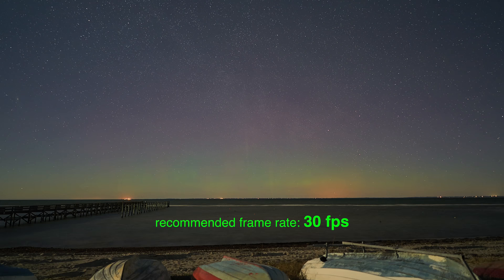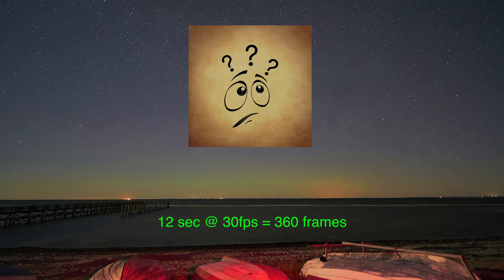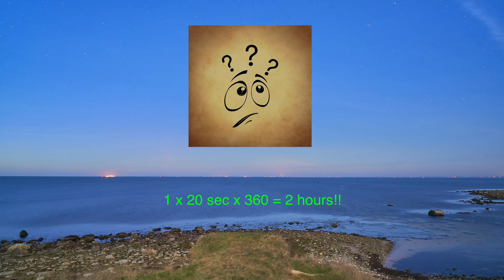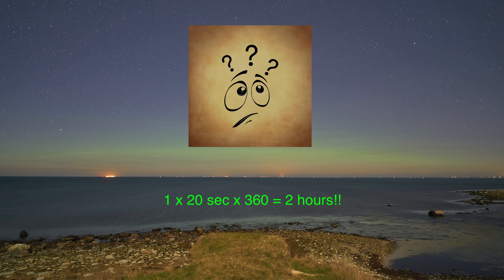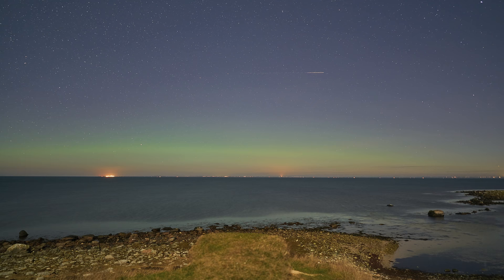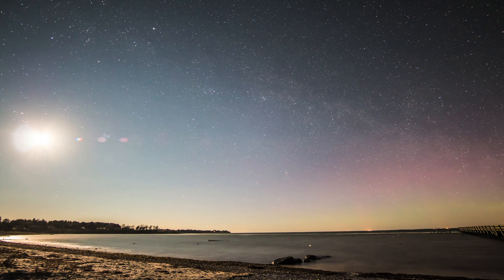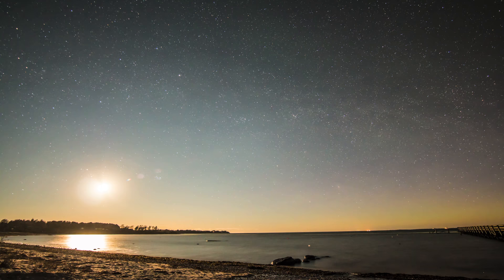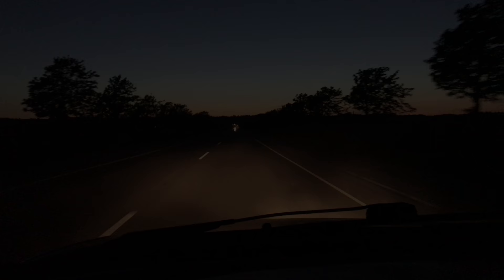ASTROPHOTOGRAPHY 101: How to take astro-timelapses? 4K (UHD)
After talking about the basics of astrophotography and how to take single astrophotos, it was only fitting to learn how to put them back to back to create a beautiful and simple film. Most amateur really want to get into it to capture milky way, auroras or moon shots, but never really dare. So here is your chance of easily understanding the basics and steps to adopt. Once you’re started, you will never look back and will be addicted to astro-lapse!

Join our Facebook group ‘Astrolapse’ for helpful info and stunning media sharing

In the first part of the video, I focus on the prerequisites of shooting a time-lapse:

1) The gear needed for your shots
2)how to plan your shooting according to the location, the time of year, the weather conditions… Useful links to plan where celestials objects will be at according to your location and time of year is Starwalk Other ones to predict auroras are Aurora Service on the web and Aurora forecast app which are to me the best ones.
3)Some theory behind a time-lapse
4) Shooting on location

b) Focusing
c) Adjusting your remote settings
d) Start shooting

5) POST- PROCESSING: creating a workflow

a)Import & save
b)Edit & process
c)Export as a series of images
d)Assemble (pick your frame rate, quality, dimension and codec)
e) Watch: you’re done!

In the second part of the video, I quickly go over some of the elements that can be improved from the planning and all the way to the workflow. I will certainly make other detailed tutorials upon request on these last elements, as they are important for getting stunning quality astrolapses, but for now, you beginners need to get out there and try out numerous times, there’s the key to success! I really hope you found it useful and that it will help you start astrolapse!

You can help me in any way you can by making your way and give your support to allow me to make more videos. In exchange, a lot of exclusive stuffs await you! Visit my profile!